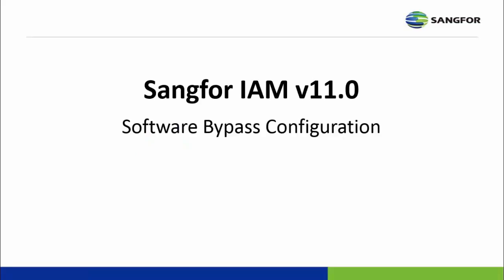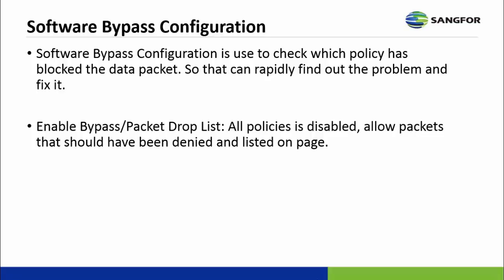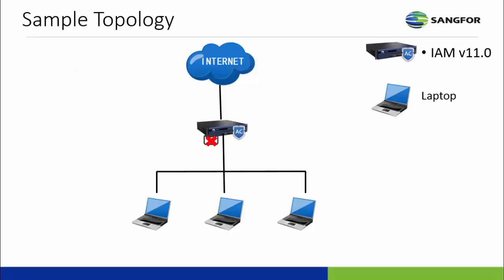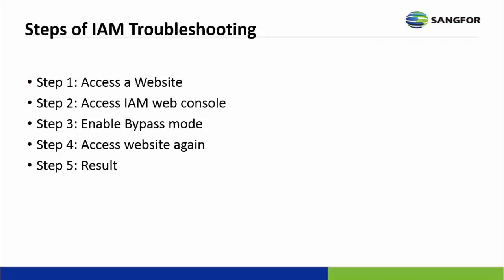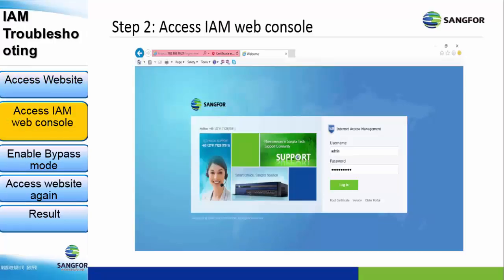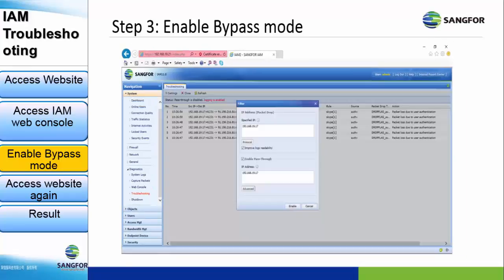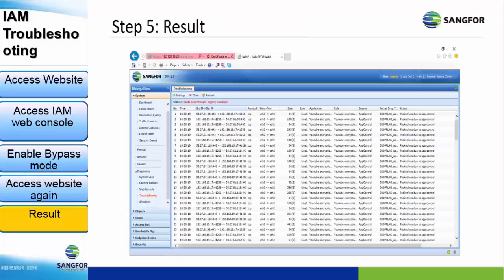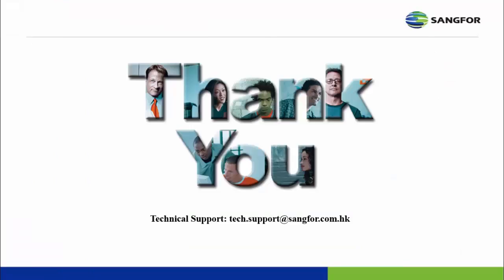IAM Software Bypass configuration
Introductory video for SANGFOR IAM software bypass functions. With sample scenario, and step by step on how to accomplish them